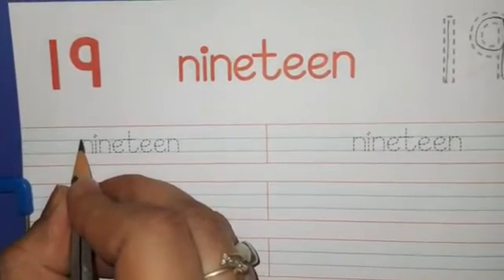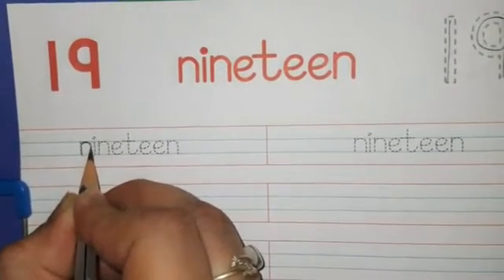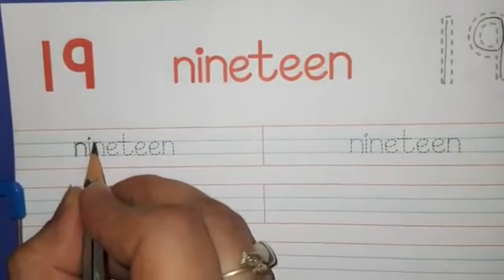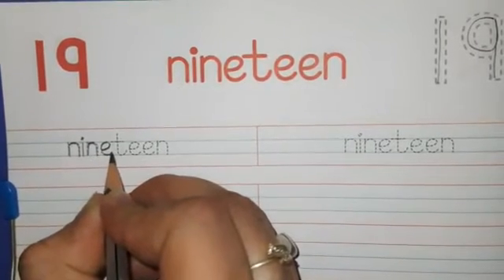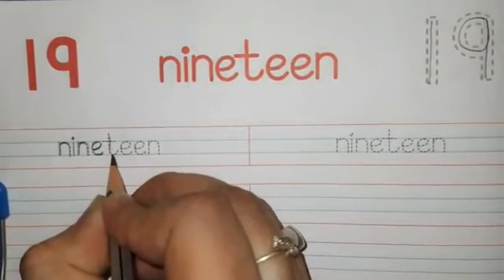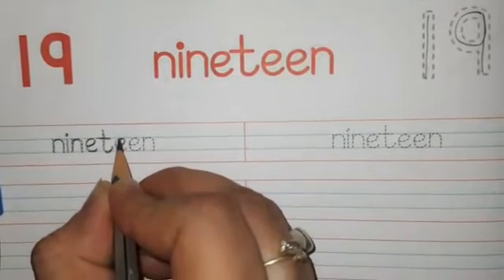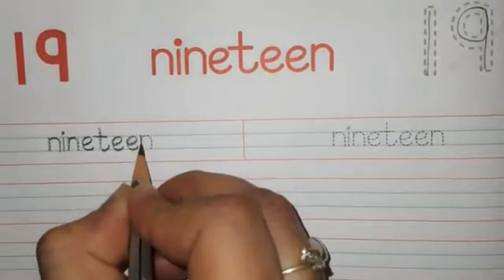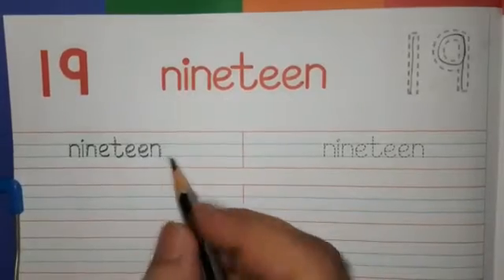9Kids | Sr KG | Maths | Number Name -19 | Week 16